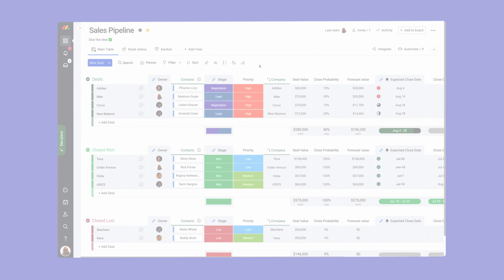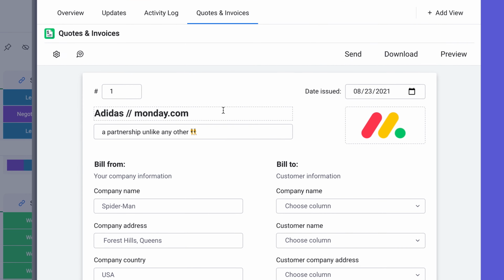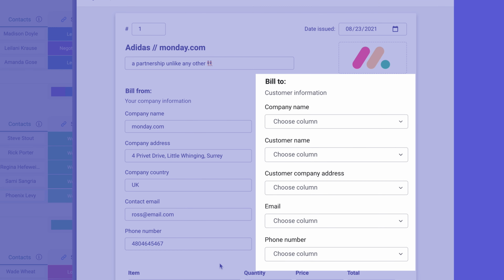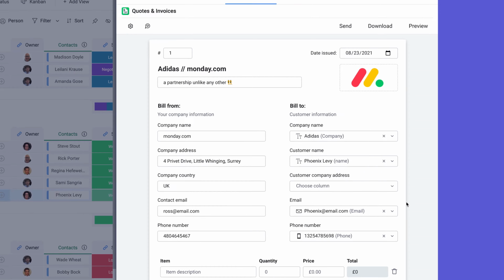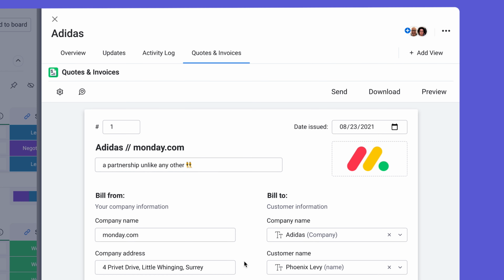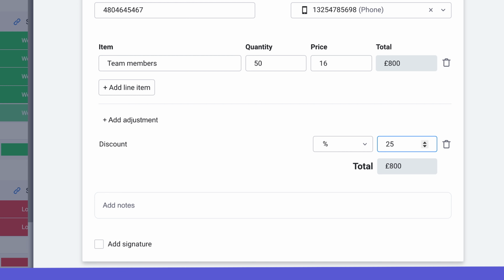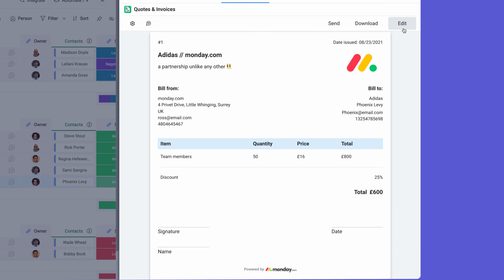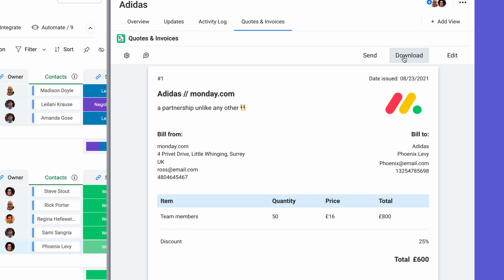Quotes and invoices | monday.com tutorials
Stop switching between online platforms to get out a sales document! Ross shows you how monday.com's Quotes & Invoices app can streamline your sales process.

00:00 - Introduction
00:09 - Find/add Quotes & Invoices app
00:23 - Filling in the 'Bill from' fields
00:39 - Connecting column data // connect boards
01:06 - Adding line items // pricing adjustments
01:23 - Add notes and signature/date lines
01:37 - Send your document